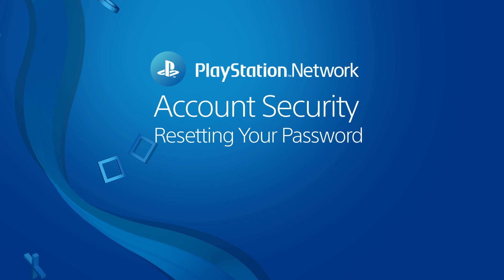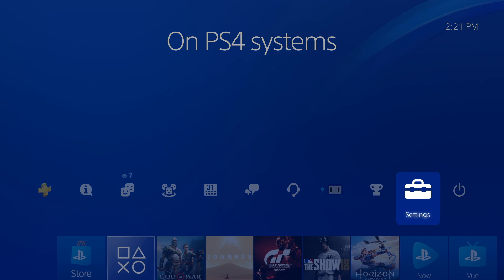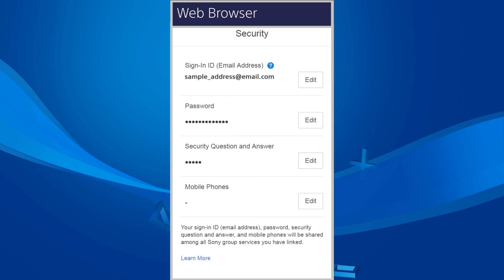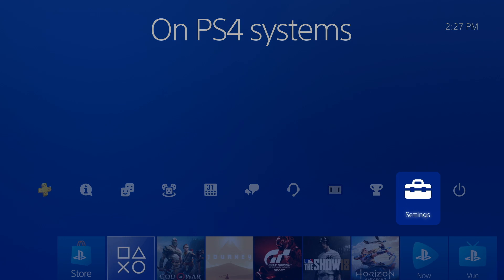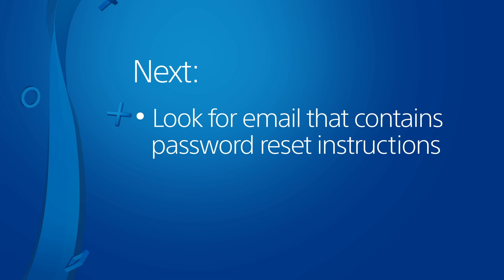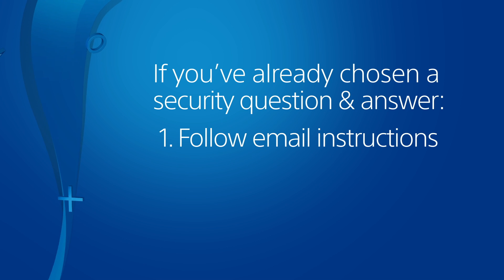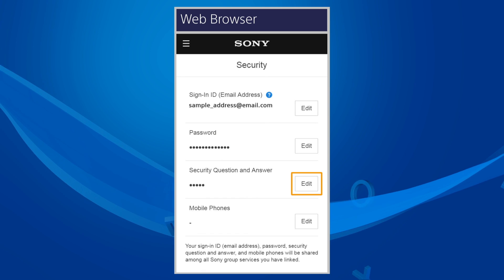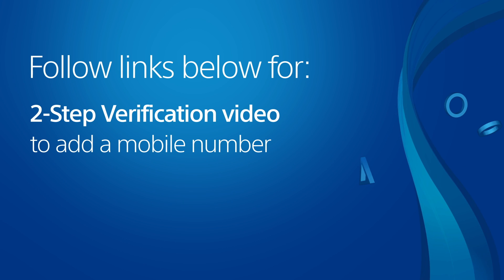How do I reset my Account Password?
Watch this video and learn how to reset the account password you use on PlayStation Network. This video was updated on March 14, 2019.

Use the “Sign In” button here and then select "Trouble Signing In?" to reset your password: